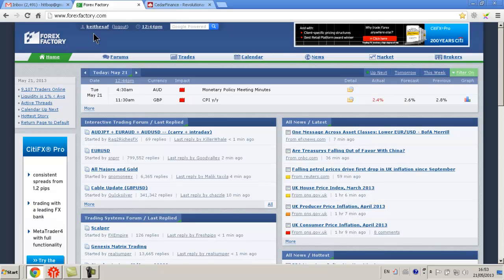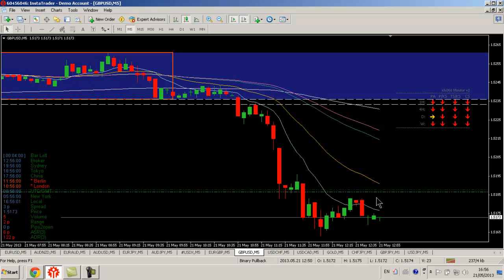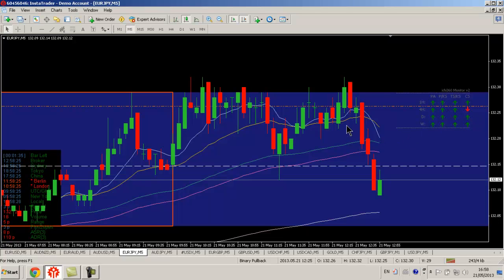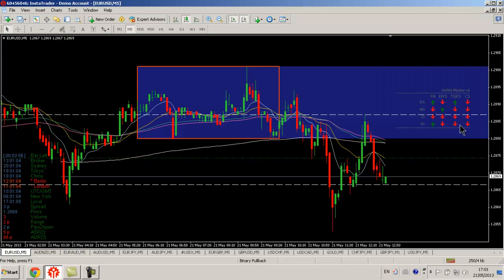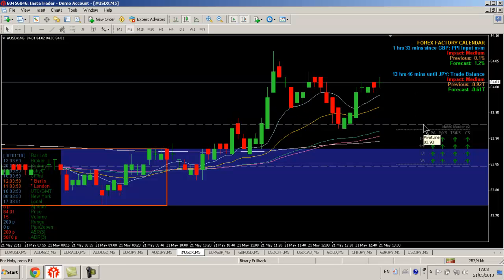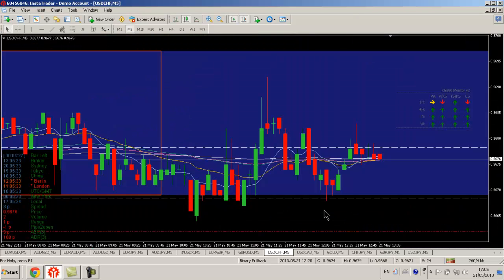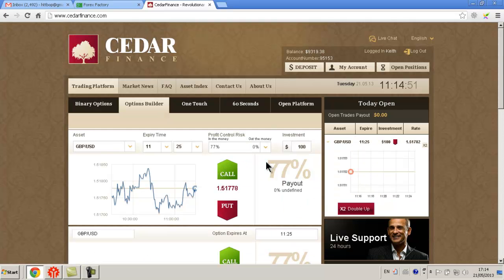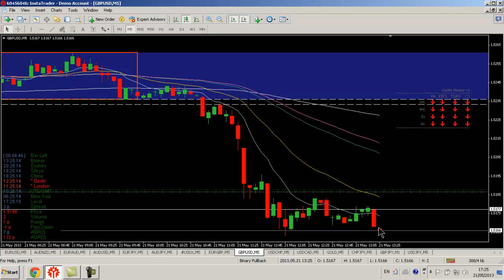How To Trade Binary Options Putting It All Together and Taking A Binary Options Trade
Right so we have set up our charts, now we get into exactly how the binary options 10 minute strategy works.

Make sure that you have your charts on the 5 minute time-fram (M5)

So first thing is to check your Forex Factory and make sure that you are not going to get ambushed by any High Impact News events during your trade.

Have an idea about what is happening with the US Dollar Index with that free analysis from Market Club.

All that done. Now we look at what is going to qualify our Binary Options Trade.

First: Does your Ichi Moku Monitor have 13 or more arrows in one direction? I notice that I keep saying candles in the video, but you know that I mean arrows,ok.

So let's take the GBP/USD

Has 13 or more red down arrows.

Our 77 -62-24 and 9 EMAs are trading below the 200 EMA

At least one of our currency markets is open. In this case the UK is open even though the US is closed.

Now we wait until we have 2 green candles. That is the pull-back that we are looking for. We now set up our trade on our Cedar Finance Platform.

Now we watch the the third candle forming. If it is a green candle about 1 minute before it's close and certainly 30 seconds before it's close then we approve our Binary Option trade.

That is it in essence how we trade binary options 10 minute strategy.

and I explain it in more detail and you can also ask any questions there and also get to download the tools you need to trade this 10 minute Binary Options Trading Strategy.